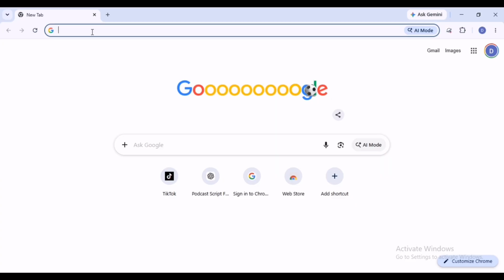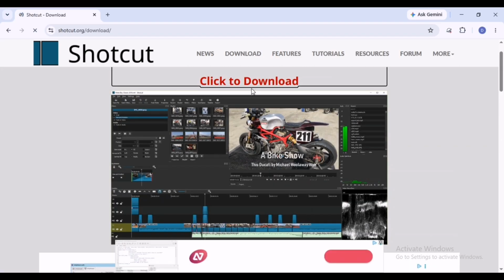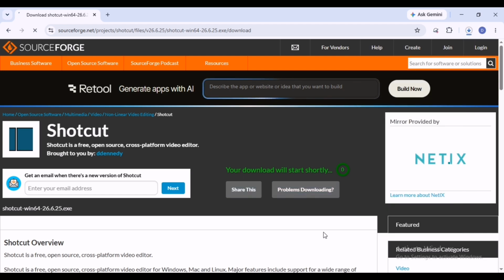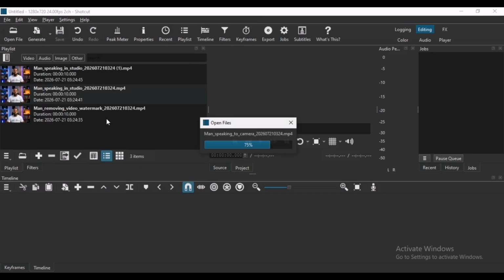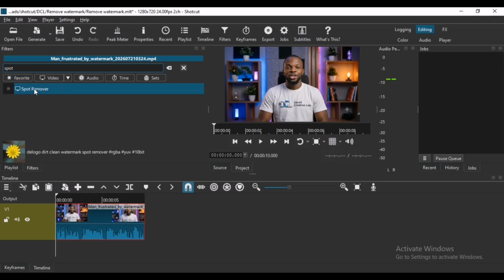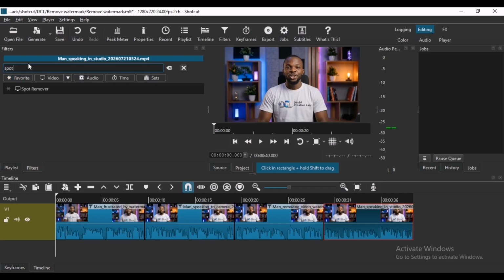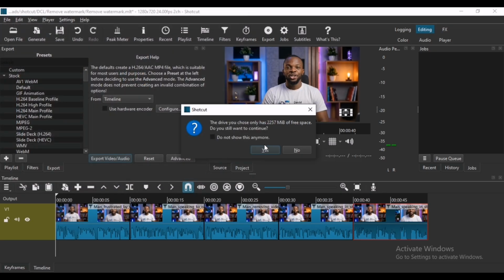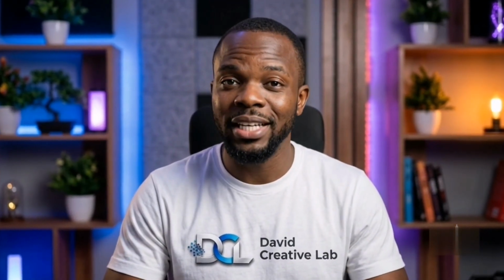How to Remove Google Flow Watermark for FREE with Shotcut (Step-by-Step Tutorial)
Want to remove the Google Flow watermark from your AI-generated videos without paying for expensive editing software?

In this tutorial, I'll show you exactly how to use Shotcut, a free and open-source video editor, to reduce or remove the watermark using the Spot Remover filter.

📌 In this video, you'll learn:

How to download and install Shotcut
How to create a new project
How to import your videos
How to use the Spot Remover filter
How to adjust the filter across different scenes

This method is beginner-friendly and requires no paid software.